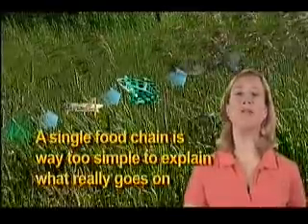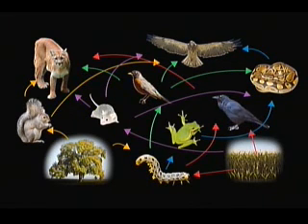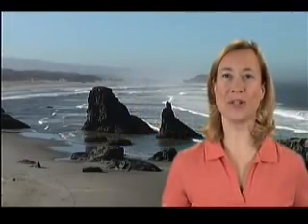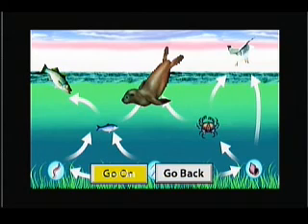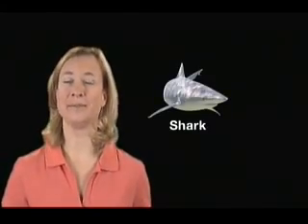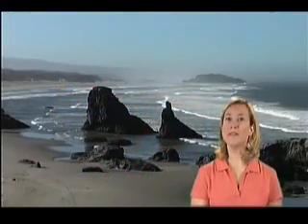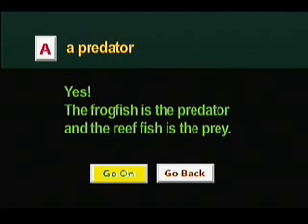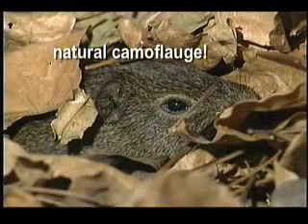Food Chains and Food Webs Part II